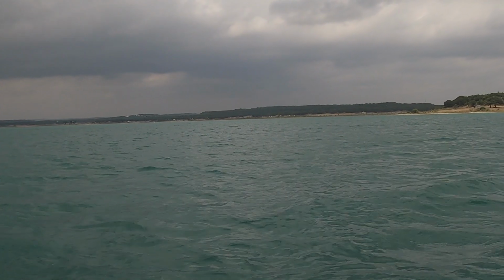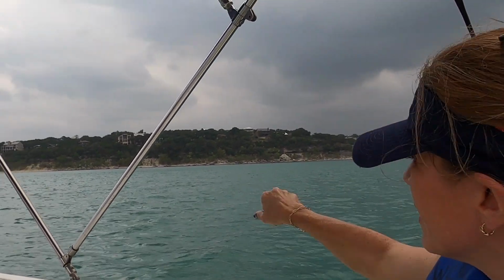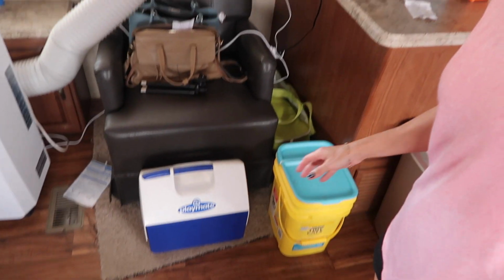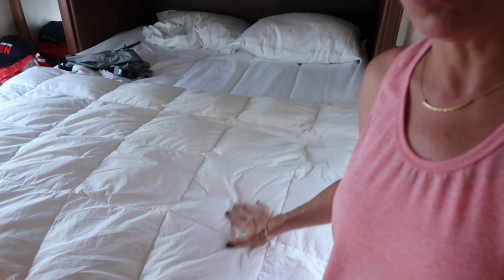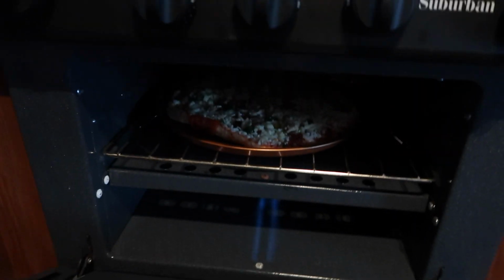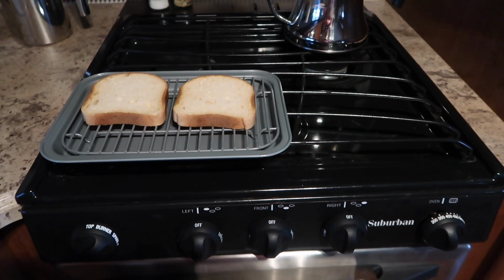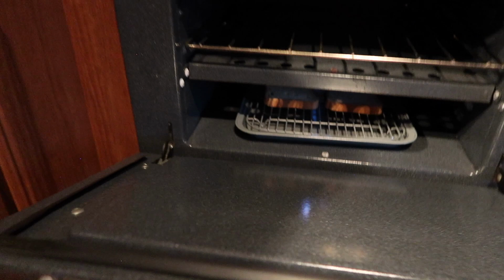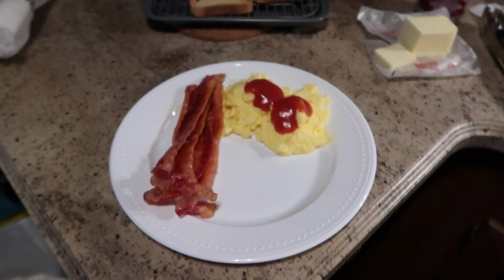Canyon Lake Boat Day!| RV oven Pizza and Relaxation! RV Life With Favor!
In this vlog we will start off the day peeking at Canyon Lake Gorge then we will rent a boat on Canyon Lake and end the day with a Frozen pizza in the RV oven! Gotta test it out!

Watch for these videos coming soon:
Packing a Rented RV
10 things you MUST HAVE when renting an RV

Total cost to rent the boat $379.40 - prices vary based on what you rent and for how long.

The Travel Trailer we rented is a 2015 Forest River Salem and is FOR SALE or RENT here:

**This video is NOT sponsored, we paid for the entire experience, nothing gifted or given**

The total cost to rent this Travel Trailer for 7 days was $1000.00.  We paid a $250.00 deposit upon rental and the remaining balance the day we picked it up.  Included in that cost is Gas ( LP), a full water tank, cleaning and emptying the gray and black tanks upon return. Not to worry, they walk you through what you need to know before they let you drive away.  You will need the appropriate size vehicle to tow any trailer you rent and the ability to add an included/supplied tow hitch - you will need a tow bar already installed on your tow vehicle.

Items shown in the video:
Soda Can lids
Tea Kettle
Coffee press
Coffee Brewer additional pods
Earrings: Get $25 credit PLUS your first month free :

First Time RV! Renting an RV! San Marcos Pecan Park Camp Ground! Life With Favor Vlog

First Time RV Vlog 4 - Canyon Lake Boat Day! | Canyon Lake Gorge | RV oven Pizza and Relaxation!